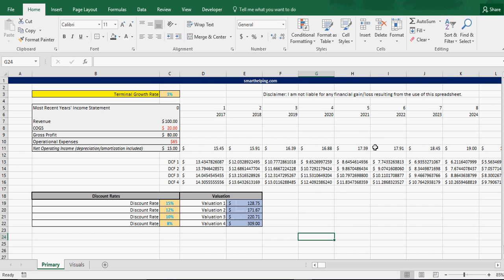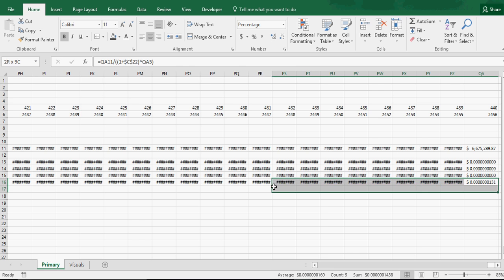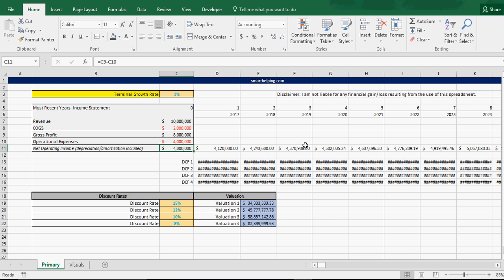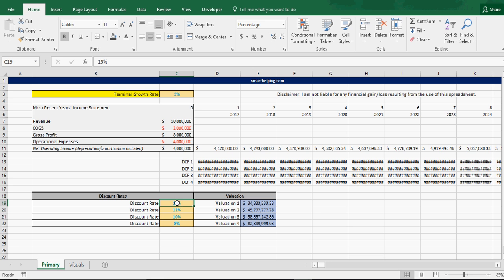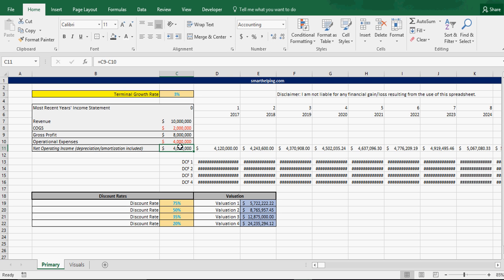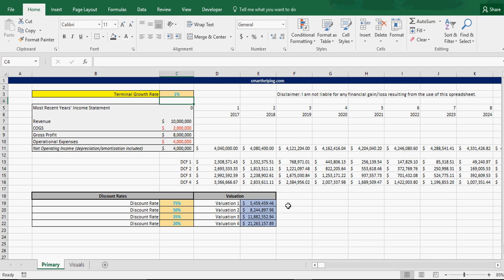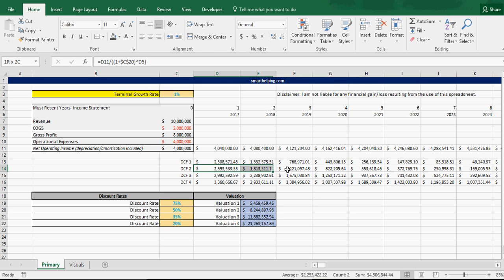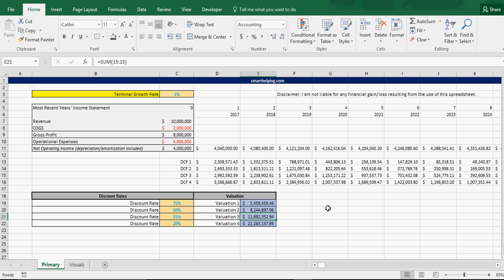Gordon Growth Valuation Model in Excel (similar to dividend discount)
There are a lot of ways this valuation model can be used, but the template has simply given the basic mechanical structure given a starting net operating income or EBITDA. Added the ability for multiple discount rates to be compared. It simply grows cash flow at a terminal rate and discounts it over the same period.